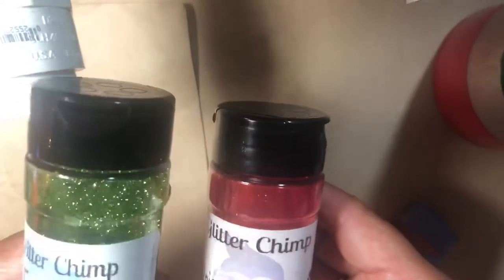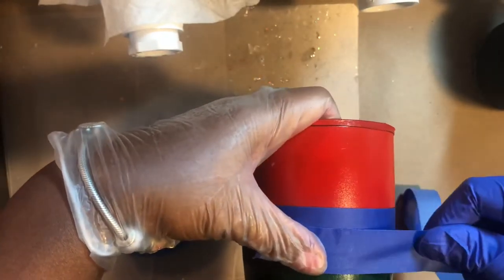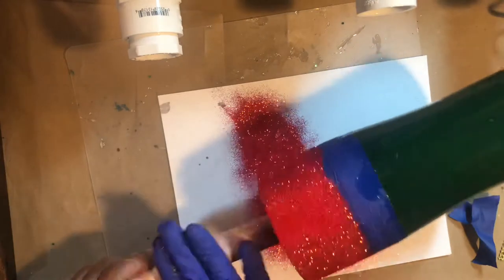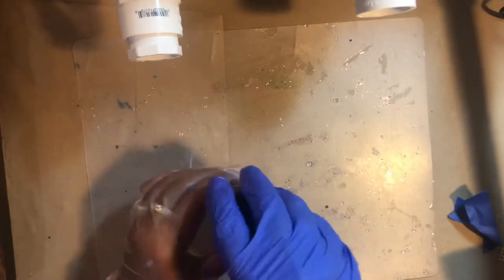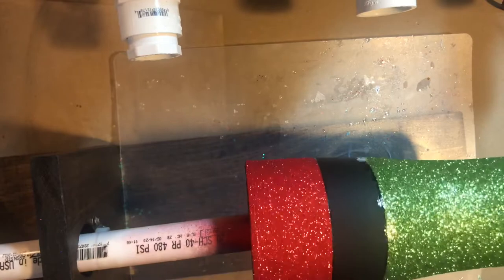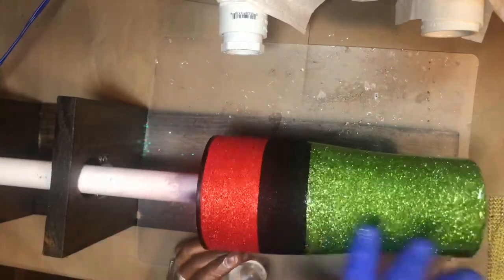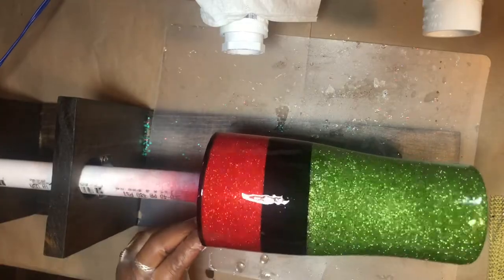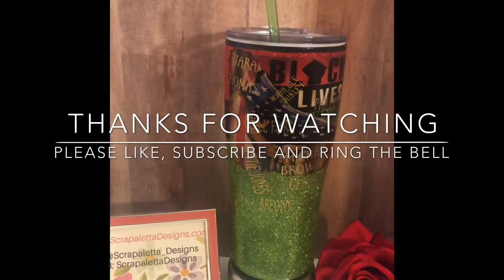#69 - Let's get straight lines on a stainless steel tumbler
First let me say that I am not a professional, I just love to craft, learn and share along with other crafters... Together we can help each other.
This is an easy quick tutorial showing one of the methods I use to get straight lines on my tumblers. I hope it helps.

If you would like to see more join us on Facebook at SD Lifetime Crafters. We share a lot and have a lot of fun with new craft ideas.